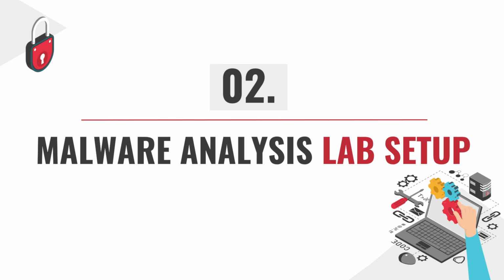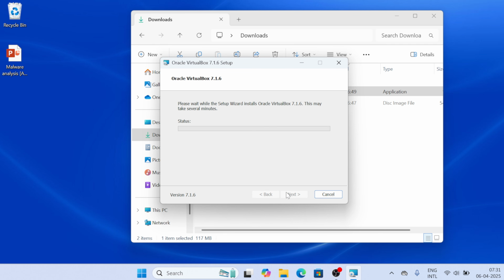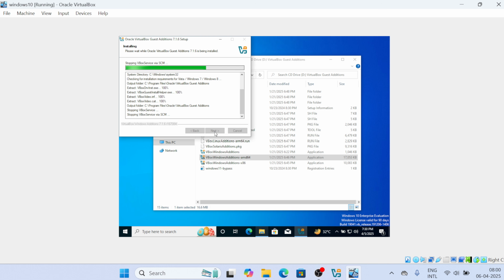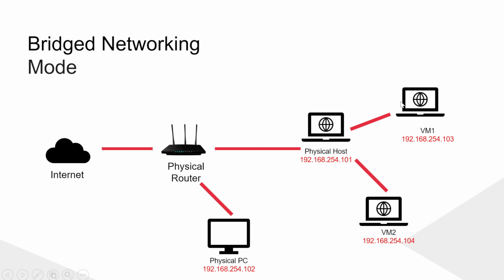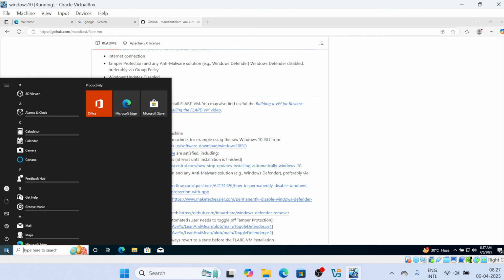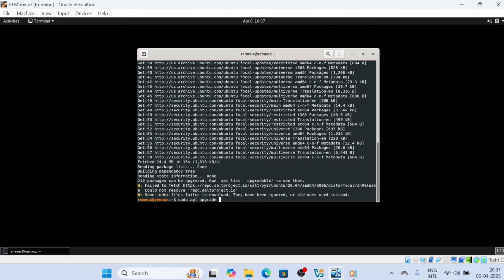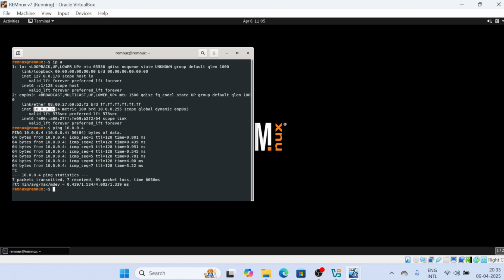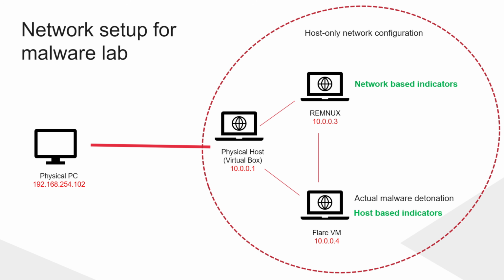Ultimate Malware Analysis Lab Setup 🔬 | FLARE VM + REMnux + Sandbox Guide (Step-by-Step)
🔥 Learn how to build a fully isolated Malware Analysis Lab using FLARE VM & REMnux in this comprehensive step-by-step guide! 🔐

In this video, we walk you through the secure setup of FLARE VM and REMnux using proper network isolation and sandboxing techniques to ensure your host system stays safe. Whether you're a beginner in malware analysis or setting up a professional reverse engineering environment, this guide is for you.

🛠️ What You'll Learn:

Installing FLARE VM on Windows (Reverse Engineering Toolkit)

Setting up REMnux (Malware Analysis Linux Distro)

Configuring Host-Only & Internal Networking

Creating a Safe & Isolated Sandboxed Lab

Real-world tips for safely handling malware

⚠️ Always use proper isolation techniques. An insecure setup can compromise your entire system!

💾 Tools used: VirtualBox / VMware | FLARE VM | REMnux |
👨‍💻 Forensic, Reverse Engineering, and Threat Hunting ready.